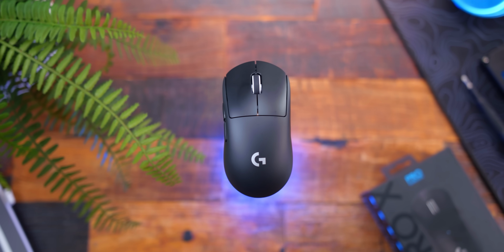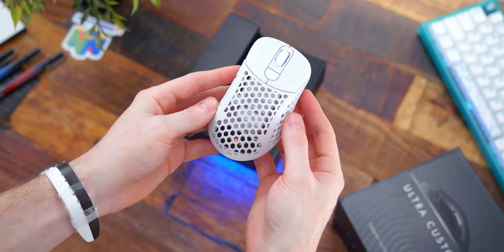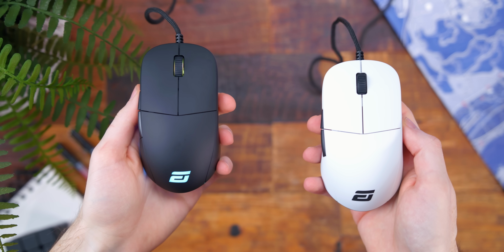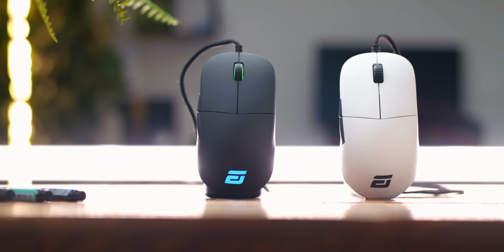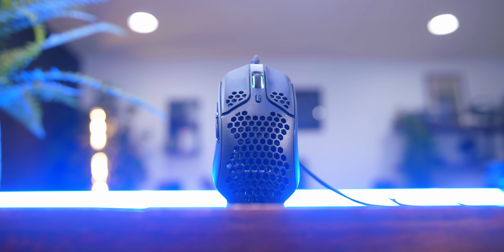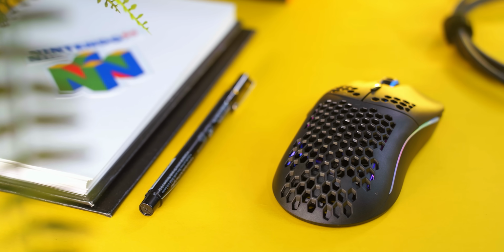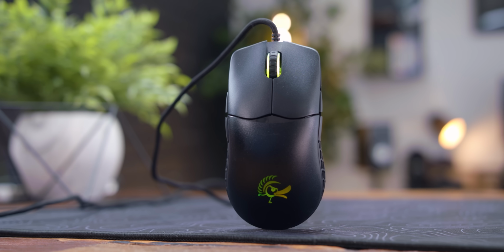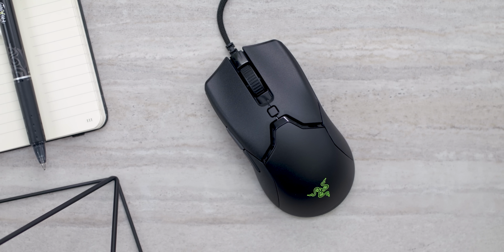Top 5 Gaming Mice of 2020!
As 2020 comes to an end, check out some of the best gaming mice from the year! Also, got a fair share of honorable mentions because 2020 had some great new mice!
🏅Honorable Mentions 🏅
• Ducky Feather
• Cooler Master MM720
• Aerox 3
• ASUS ROG Chakram
• Razer Viper Mini